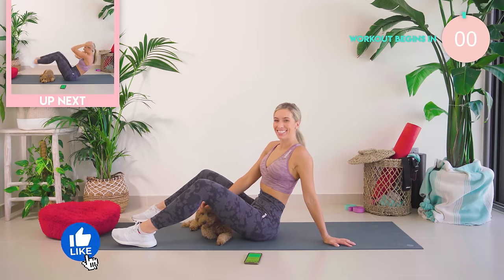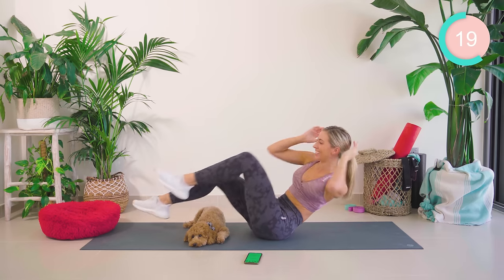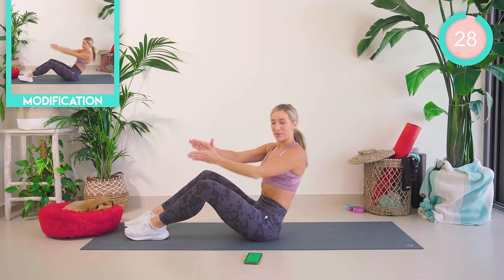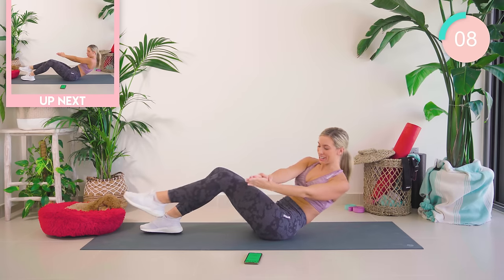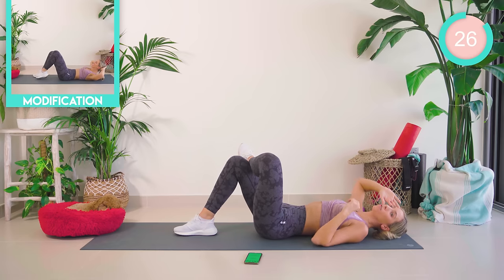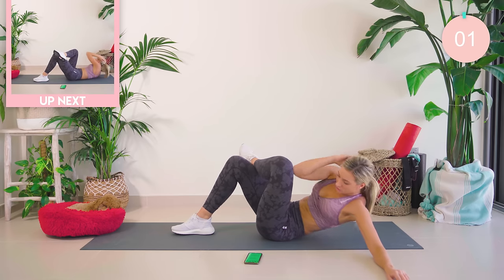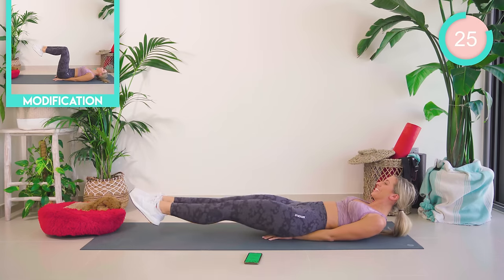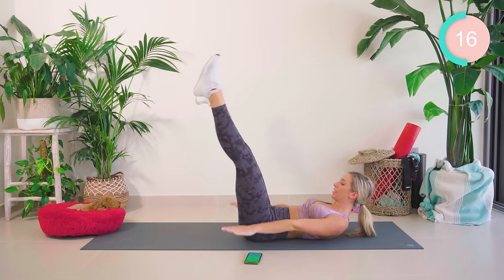11 LINE ABS in 2 Weeks | 7 minute Home Workout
Get 11 line abs in 2 weeks with this 7 minute at home workout challenge. These intense ab exercises will help how you how to lose belly fat, get a flat stomach and get abs from home. For the best abs results, do this with good nutrition and my fat burn workouts.

1. Being in calorie deficit
2. Cardio/ HIIT workout (I often call these Fat Loss/Burn workouts on my channel)
3. Specific muscle targeted workouts. To strengthen and develop specific muscles.